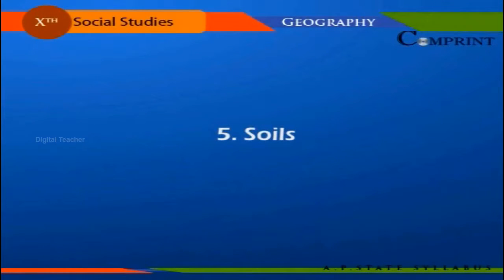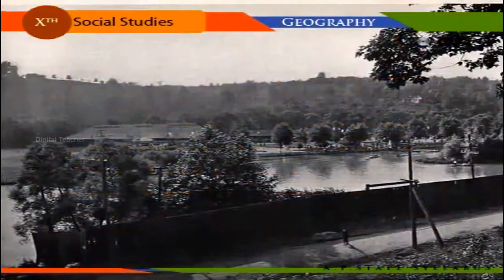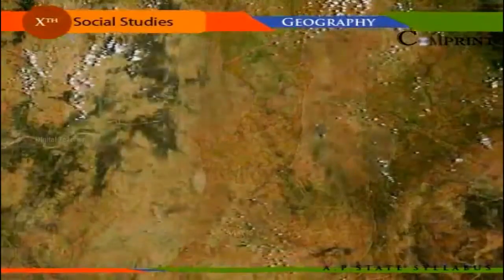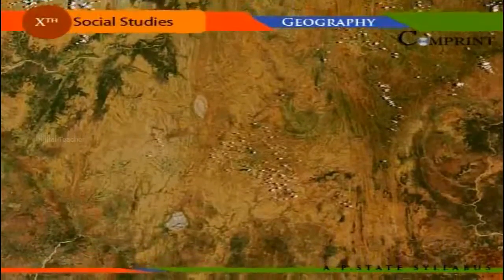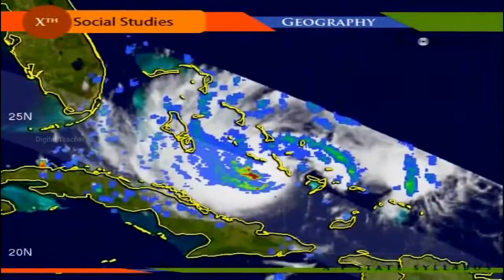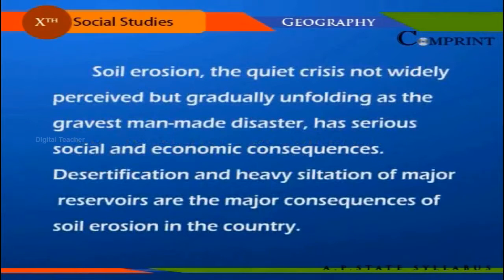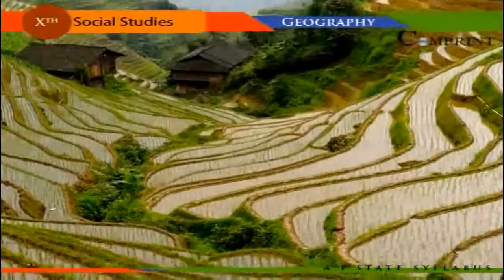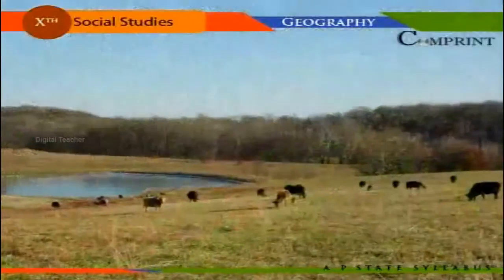Soils | 10th Class Social Studies | Digital Teacher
Soils, 10th Class Social Studies, English Medium. AP And Telangana State Syllabus Online by Digital Teacher.